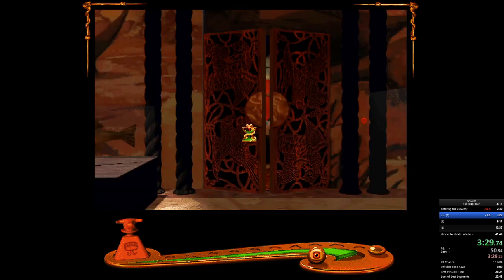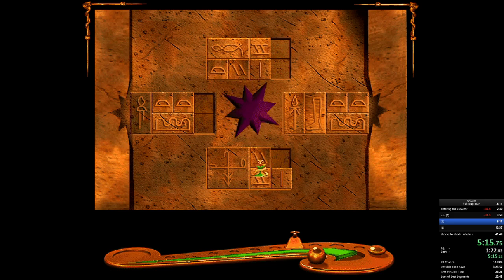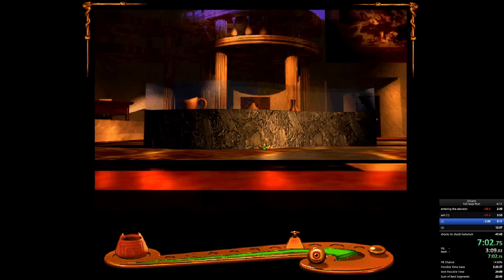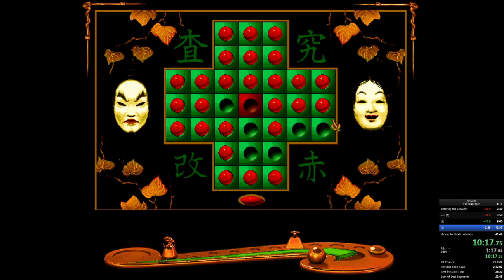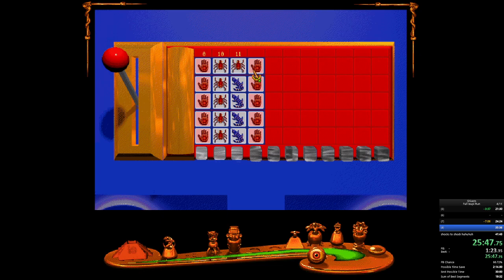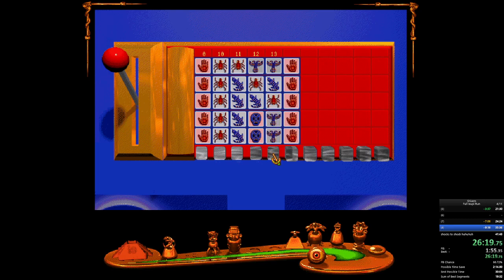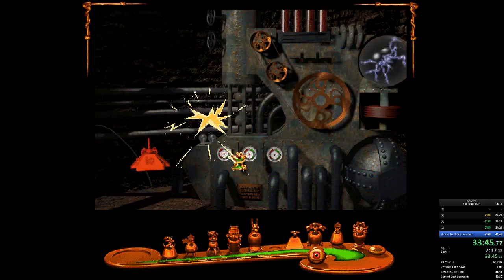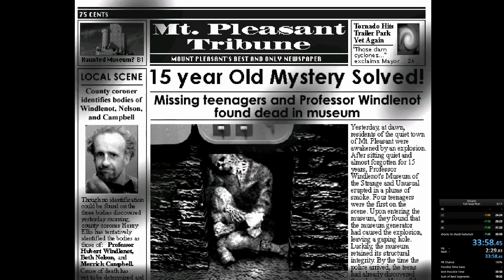Shivers: Full Ixupi Run in 33:58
first run submission. seems really lucky, but there's obviously room for improvement -- Watch live